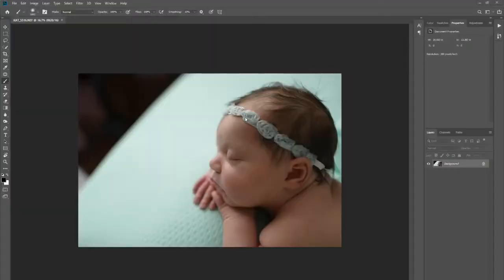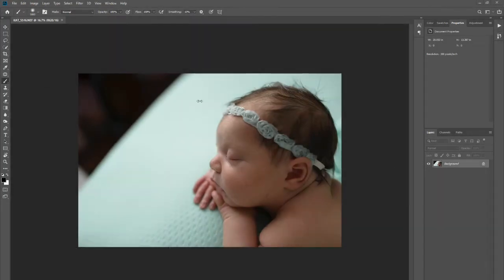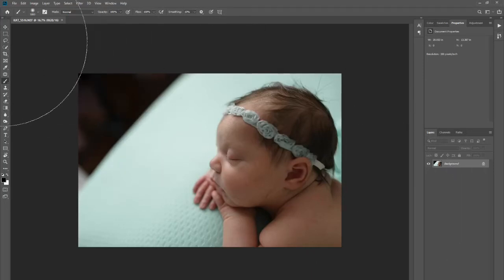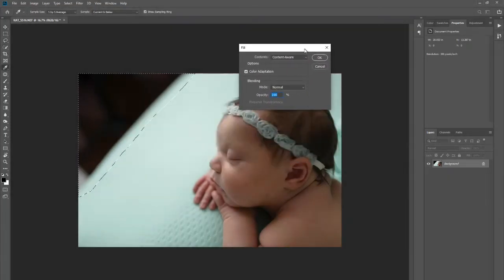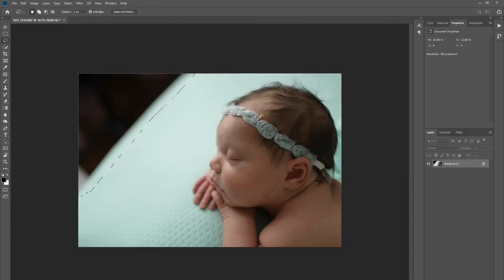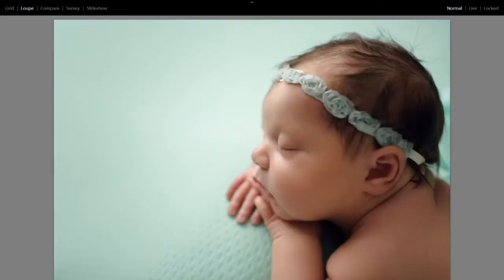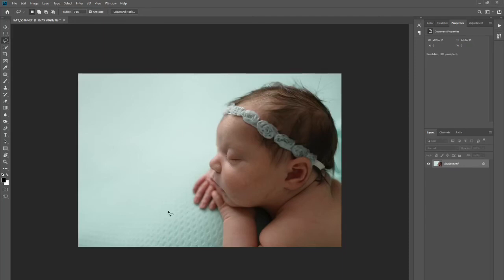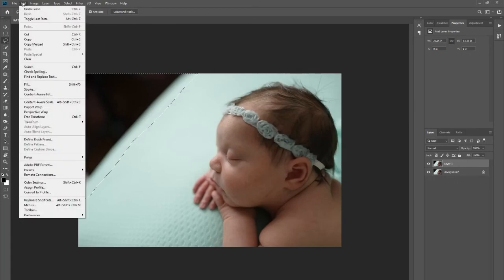EASY BACKGROUND FILL + WAHM DAY IN THE LIFE - Newborn Photography | Kat Fantin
How to use the Content Aware Fill tool in Adobe Photoshop to easily extend the background in newborn photos

AND

A glimpse into my day as a work at home mom before I can actually sit down and record the tutorial

This was pre-shutdown. Preschool, and school, stopped happening shortly after I made this. Hence the long delay in publishing :(